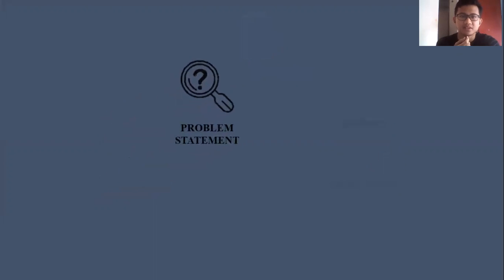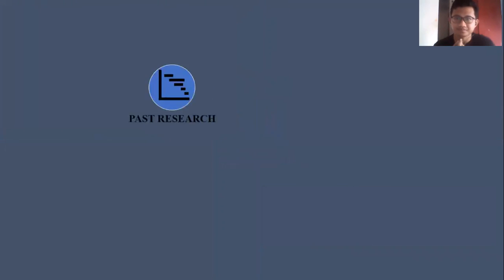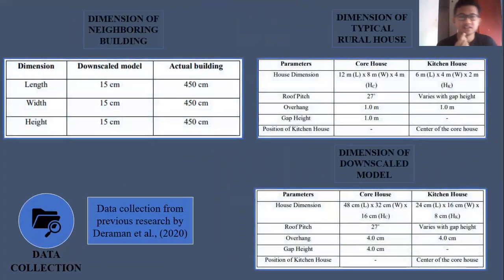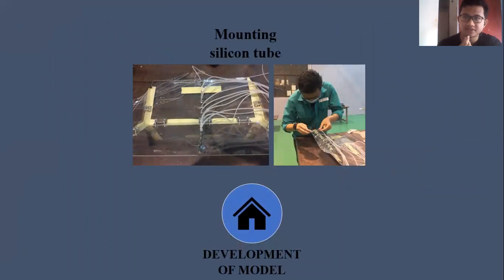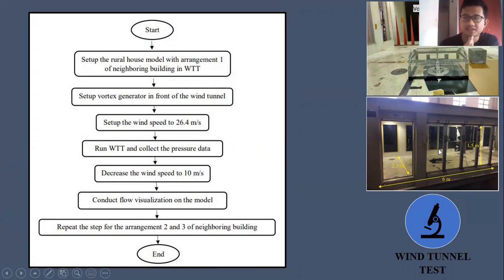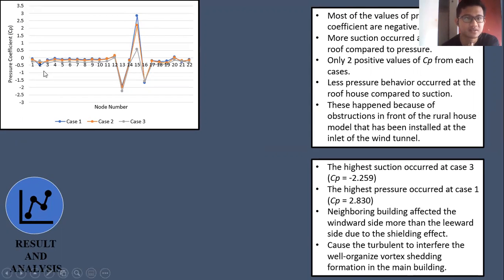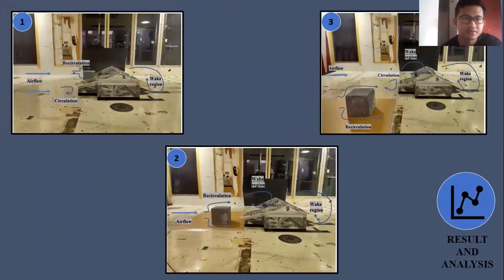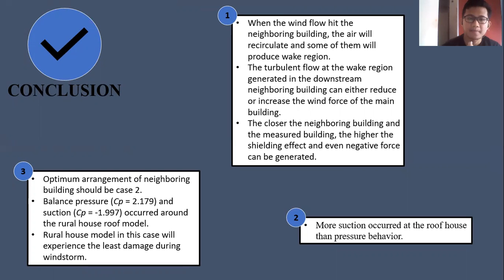FYP2 Video Presentation by Muhammad Amirul Ashraf bin Mohamad Zaki (1717357)